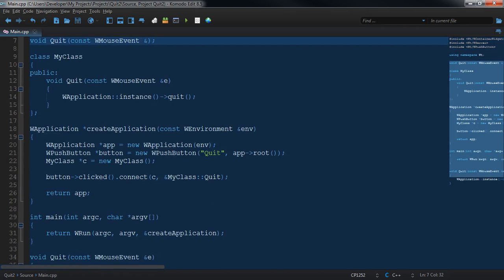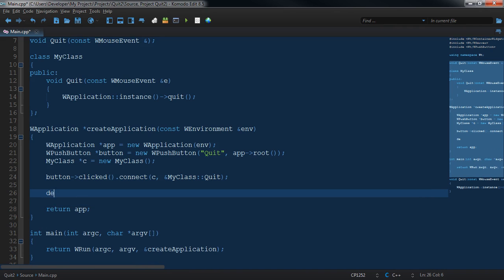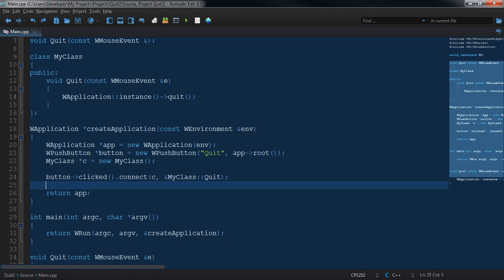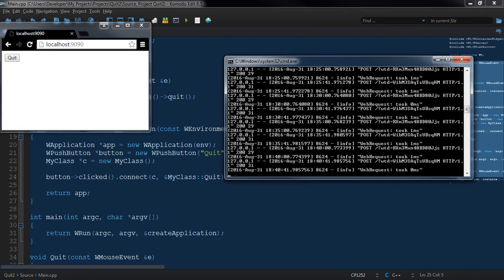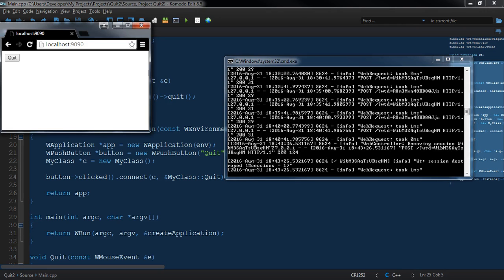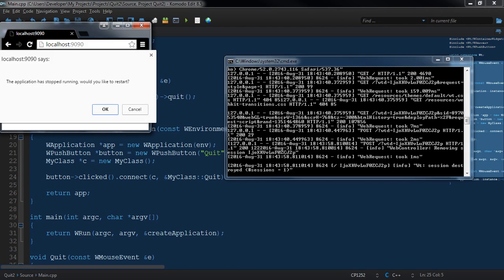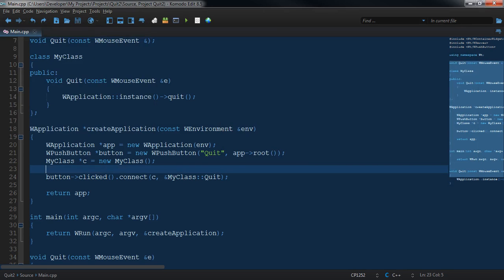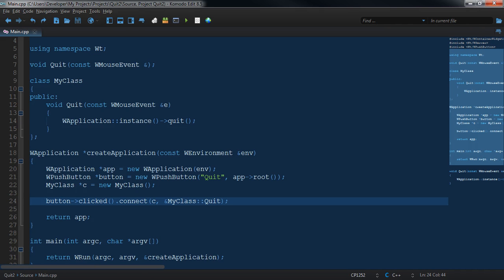0014 Wt C++ Signals and Slots Redo II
This series explains how signals and slots work in Wt C++ (Redo). We will be using Komodo Edit and MinGW.